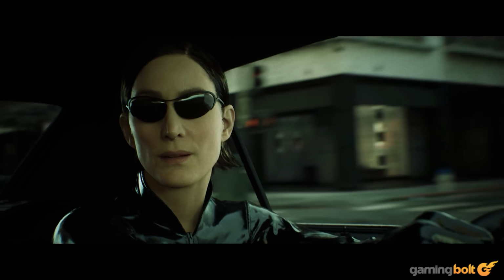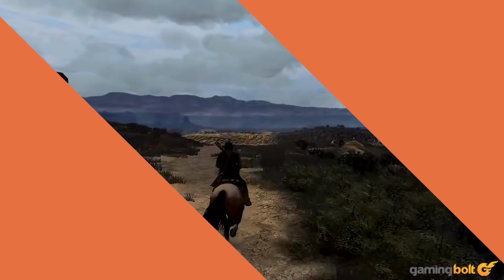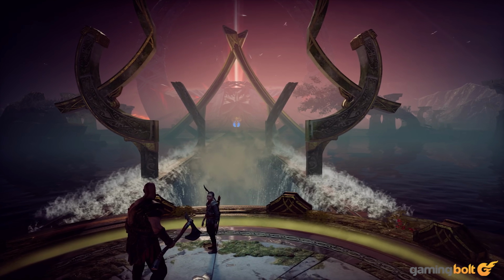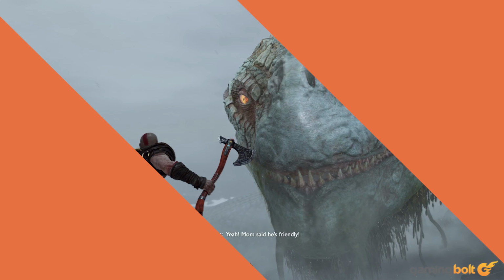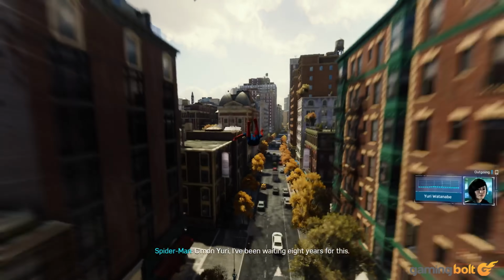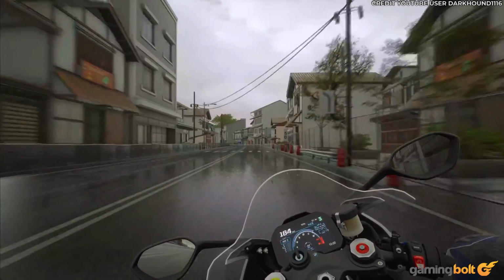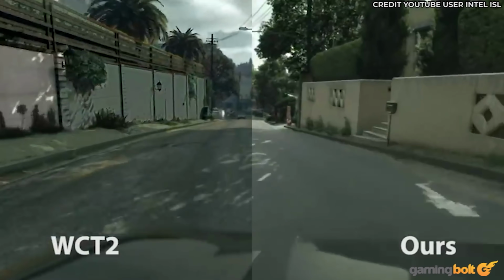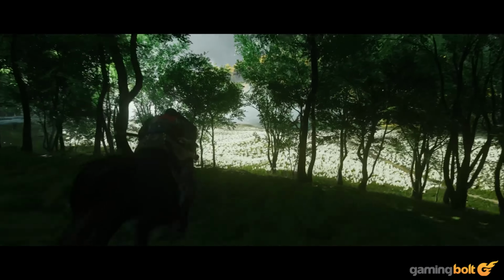15 Graphically STUNNING Moments That Dropped Our Jaws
The medium of games has continued to amaze legions of fans with jaw-dropping vistas for decades at this point. Whether it's the sheer scale or the micro-detailing in the environments, games have been at the forefront of rendering technology for a long time now. To that effect, we take a look back at the history of this medium with 15 such amazing moments.

Thumbnail credit: Reddit user.